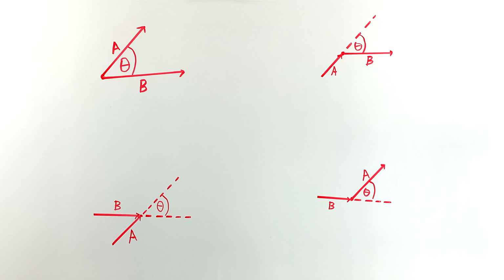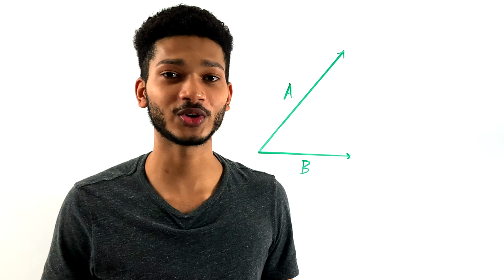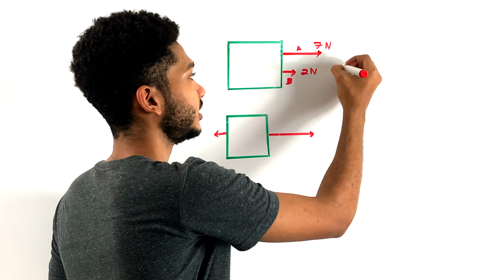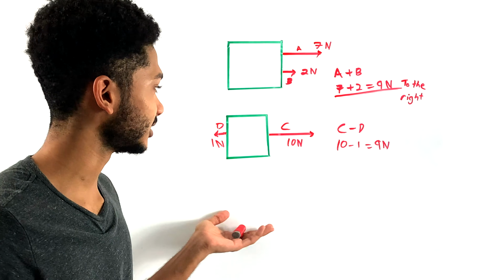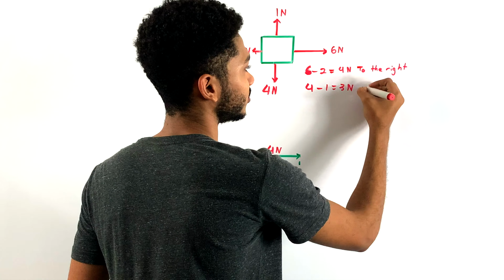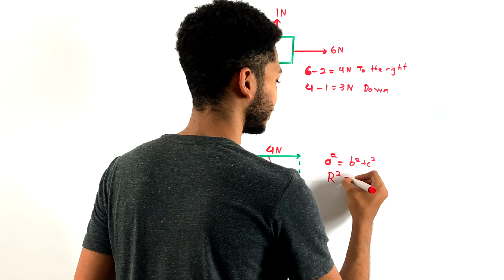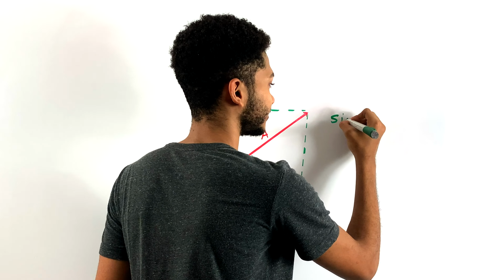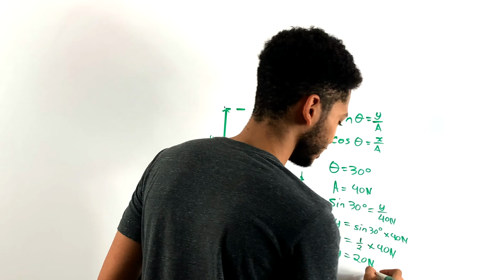ABT Physics - Vectors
Level: High School
Tutor: Dominic Lee